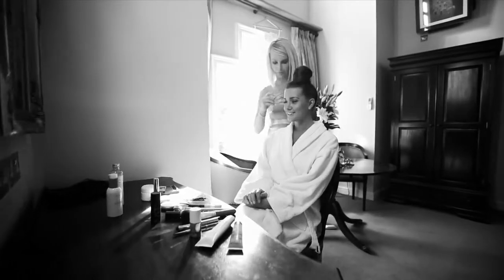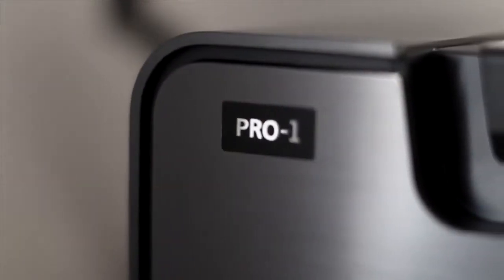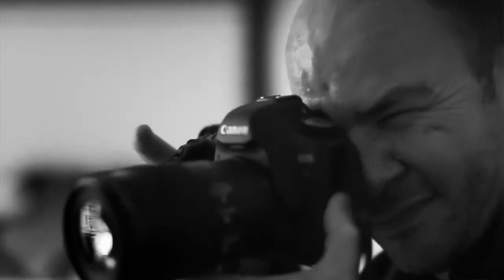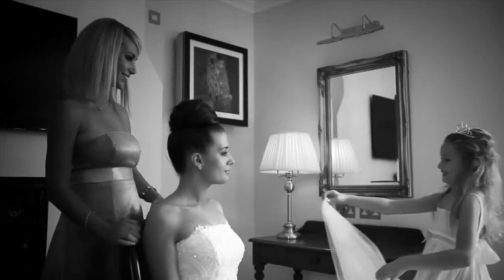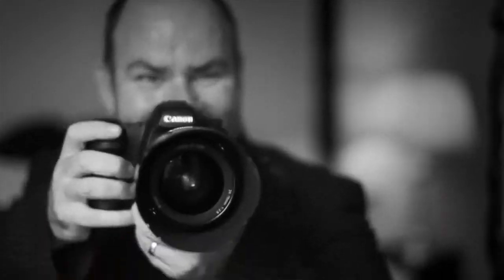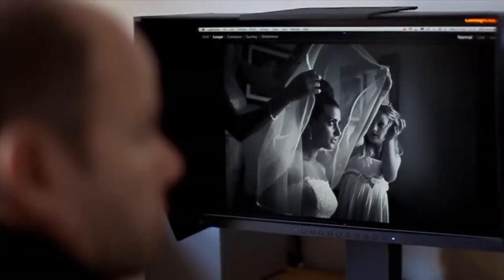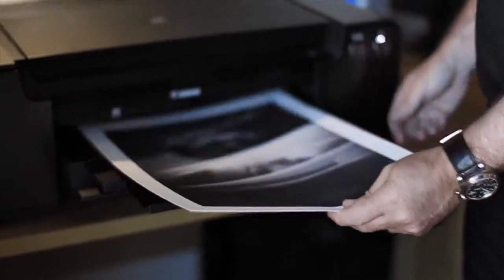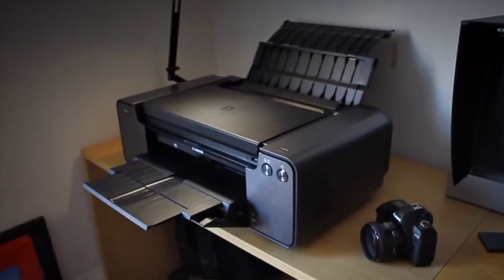Canon Pixma Pro 1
ID Produs: 85443